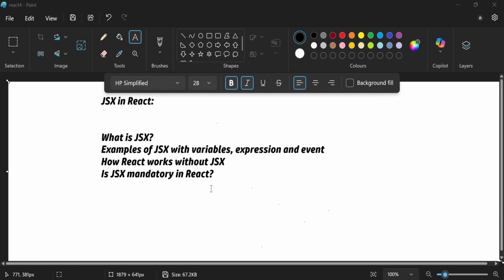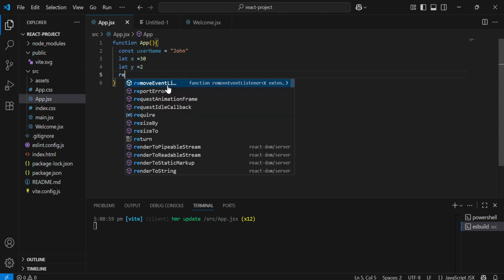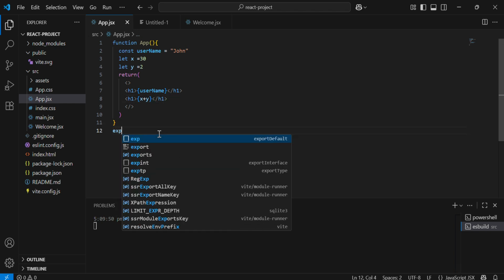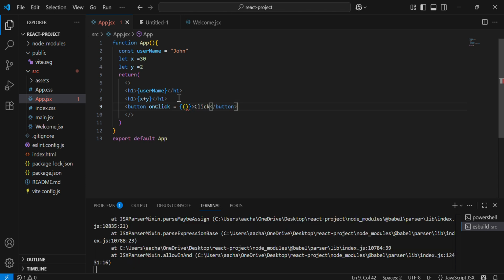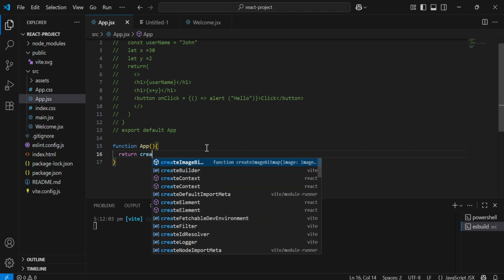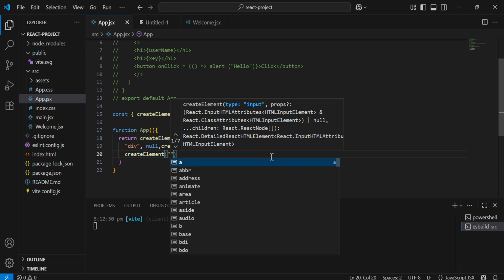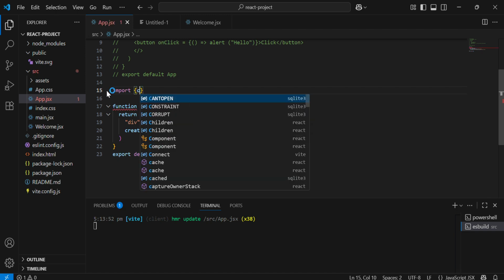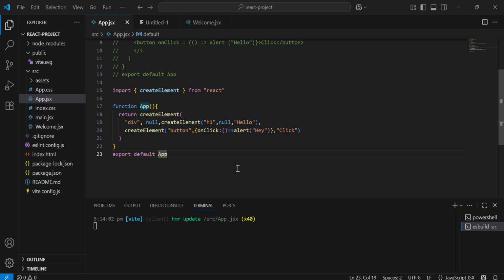JSX in React Explained — JSX vs React.createElement | Examples | CodeToCareer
Learn JSX in React step-by-step with practical examples and a comparison to plain React.createElement. In this tutorial you’ll see:

What is JSX and why we use it

Examples: variables, expressions, events, conditional rendering

How React works without JSX (createElement)

Timestamps:
0:00 Intro — CodeToCareer
0:20 What is JSX?
0:45 JSX example with variables & events
1:40 JSX tips (className, fragments, lists)
2:30 React without JSX (createElement)
3:10 Interview question: Is JSX mandatory?
3:40 Outro & CTA